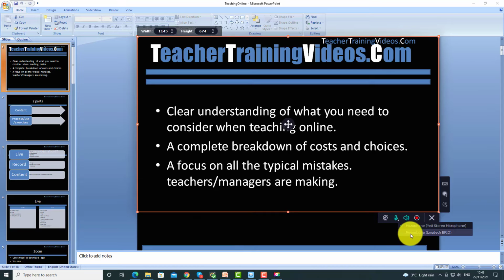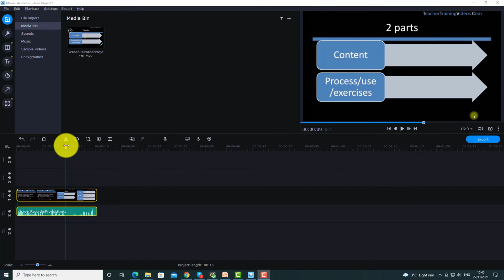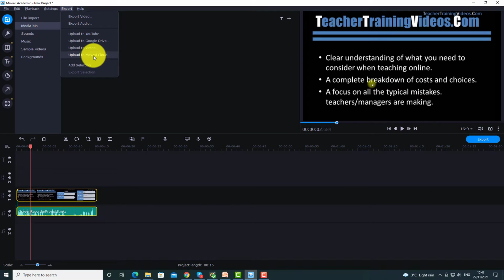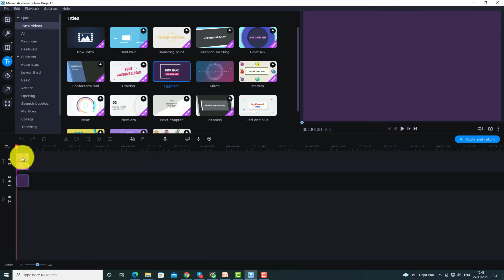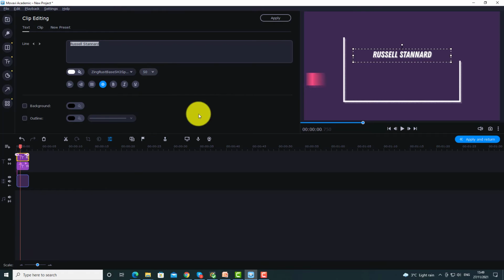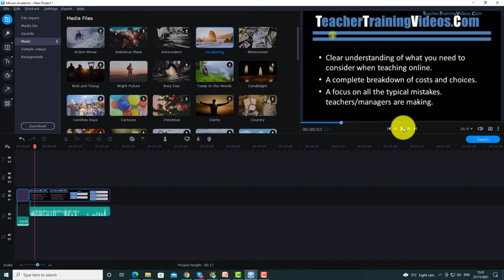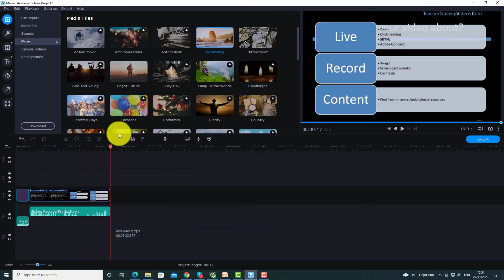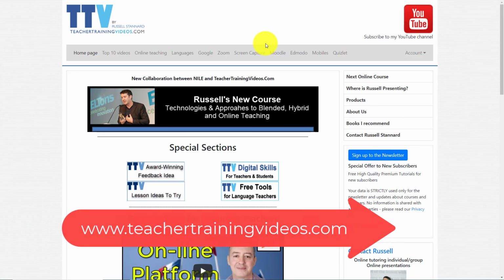Create an Educational YouTube Channel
Discover how to launch your own educational YouTube channel, from picking a niche to creating engaging content. Perfect for aspiring educators and creators!

00:00 Educational YouTube Channel- Introduction
01:18 What YouTube does
02:53 YouTube Channel- The thumbnail and the title
04:23 YouTube Channel- How YouTube works
05:39 YouTube Channel- The software
08:06 YouTube Channel- Make your video looking professional
09:29 YouTube Channel- Promo
11:23 YouTube Channel- Intro videos editing
16:50 Thanks for watching

This is a great video for teachers who want to make a professional videos for their YouTube channel.
Russell Stannard who has an educational channel himself gives some ideas how to start a channel, what software teachers might need and how to make the videos looking professional.
Teachers often want to record themselves talking over PowerPoint slides , text, pictures, documents  so it is really important to have a good tool to do the recording in order to create a good video. Usually, you would want to record yourself but also record the material you are going to use in the video.
Firstly, you learn a few useful tips about setting up an educational channel and what impact it will have on your business. Having a YouTube channel isn't necessary about making money from the channel but about the marketing that goes with it, about your product and services so you can make a great business contacts which will help your business.
The biggest mistake is that teachers make is that their main goal is to make income from YouTube, which is possible for example if you have enough subscribers, but the main goal should be to use YouTube as a promotion tool to promote what you have to offer. YouTube is a great marketing tool where as a teacher you might want to advertise your online courses, trainings, webinars, consultancy work etc..
Secondly, we will look into what a good video should look like, what makes your video to stand out. The thumbnail is the most important aspect here as the viewers will only click on your video based on the thumbnail. There are certain rules about what the thumbnail should looks like so make sure you watch this part of the video.
Lastly, you will find out how YouTube works and what you have to make to keep them happy so your videos are pushed by the YouTube so more people can watch it. There are a few things to consider when running a Channel including the software. Movavi is one of them, you can see what the tool does with some ideas how to use the technology for educational Channel.